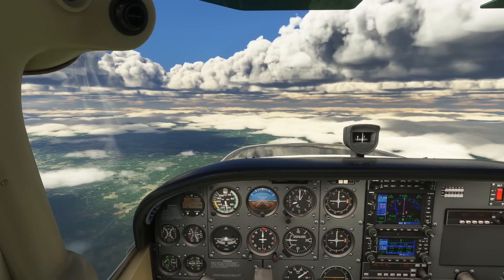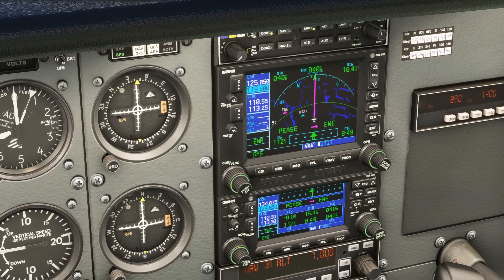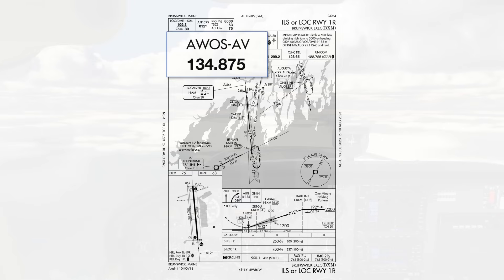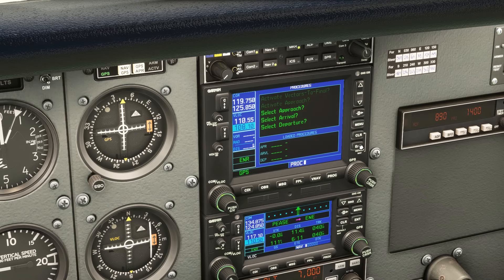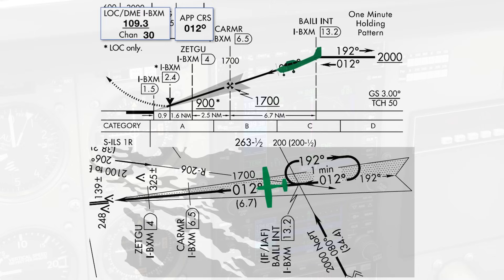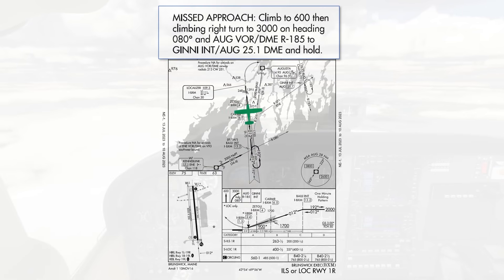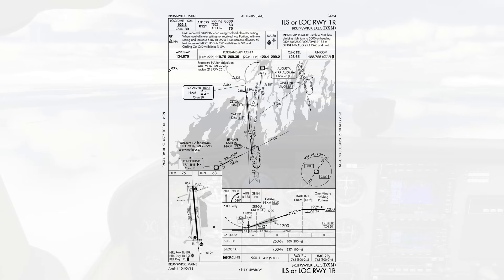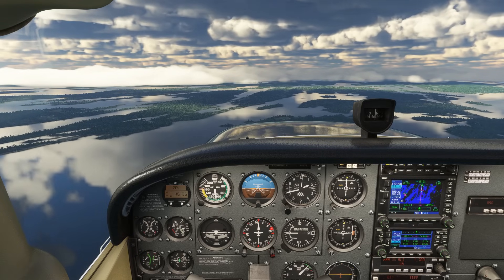How to Brief an Instrument Approach | Reading Approach Plates | IFR Approaches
Here is a real world example of how to brief an instrument approach prior to receiving an approach clearance. All of the items on the approach plate will be reviewed, and we'll fly the full approach in our heads as we brief it.